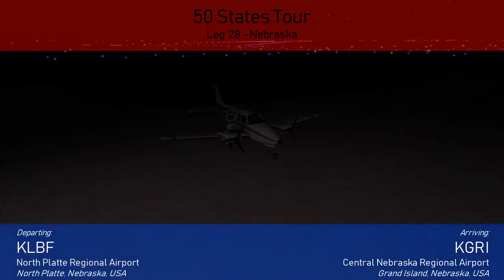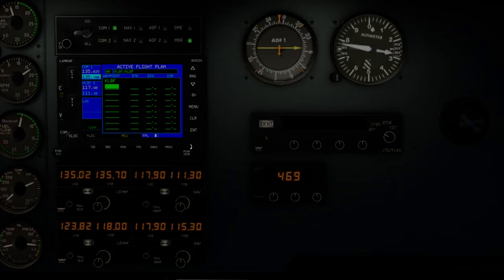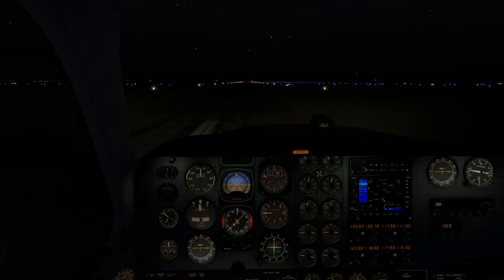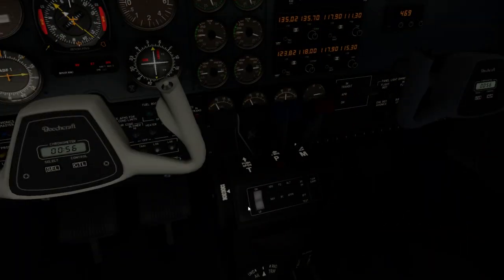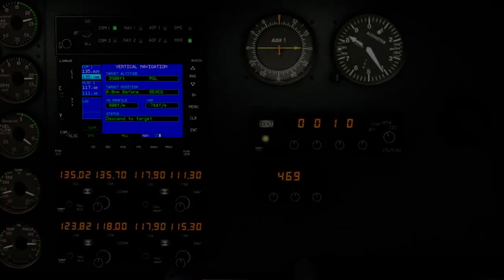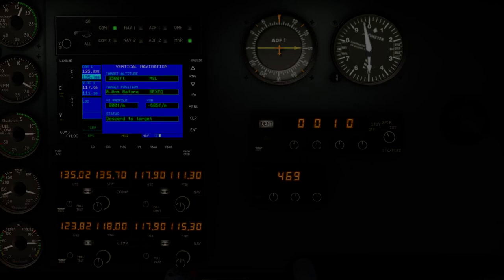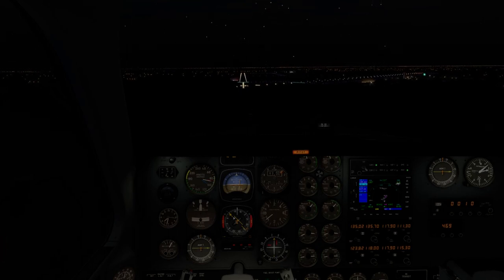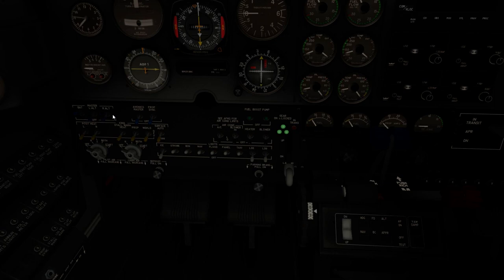X-Plane 11! 50 States Tour - Leg 28 - Nebraska - I-80 at Night!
Today, we fly [KLBF] North Platte Regional Airport, North Platte, NE, to [KGRI] Central Nebraska Regional Airport, Grand Island, NE!

v11.21
Default Beechcraft Baron 58